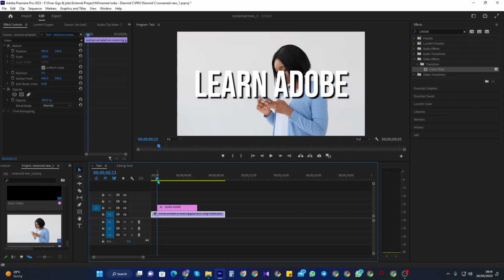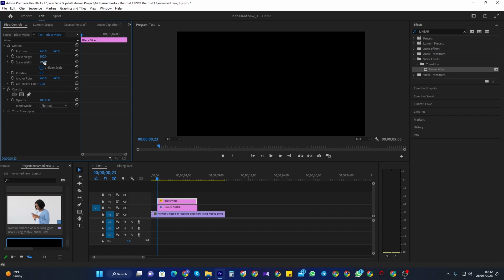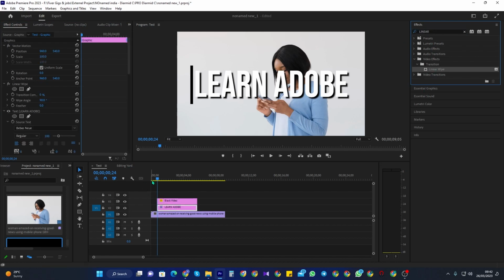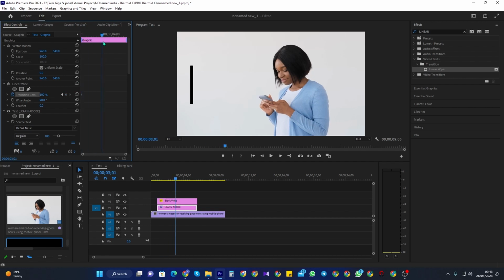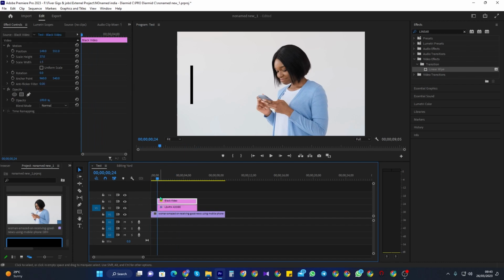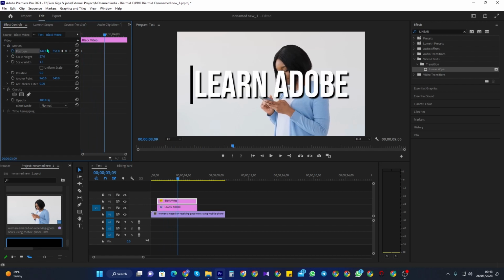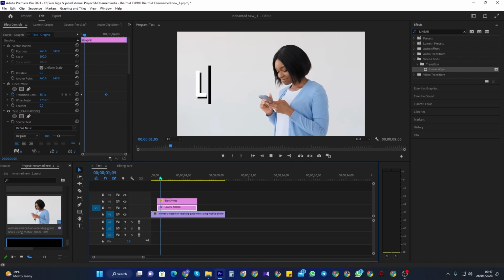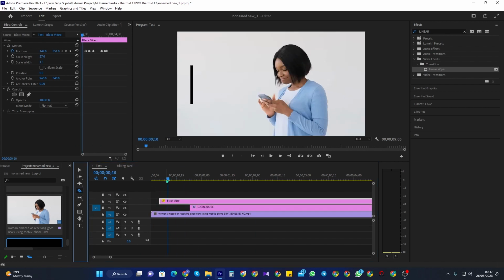How to do Typewriter Effect Premiere Pro